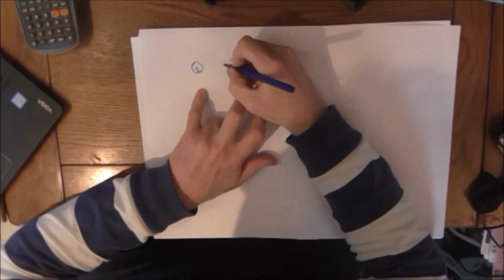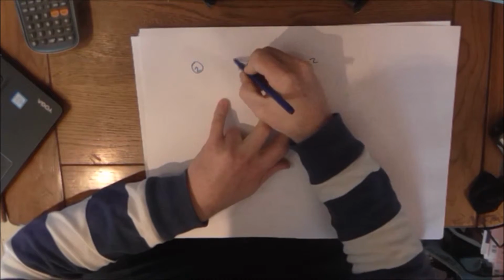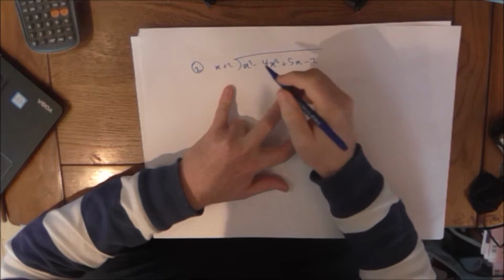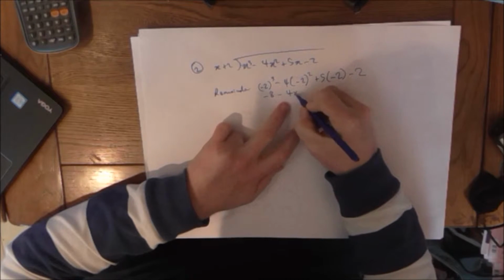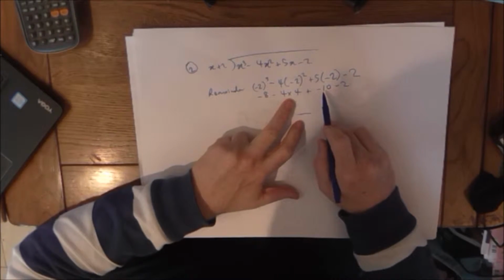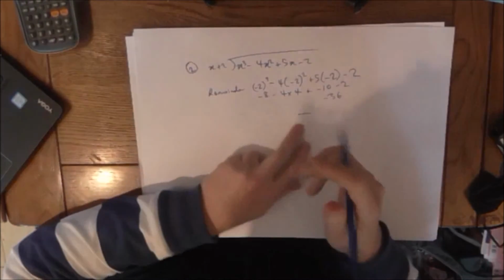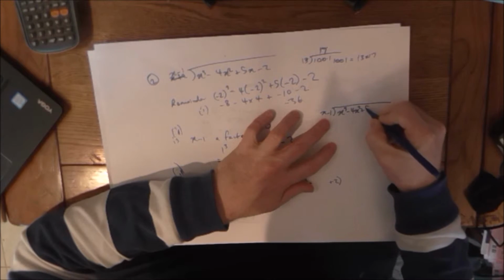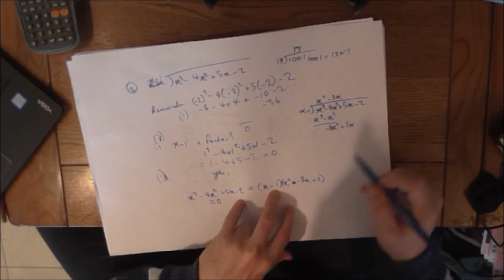Add Maths 2005 Q2